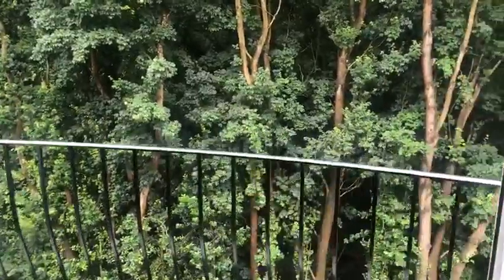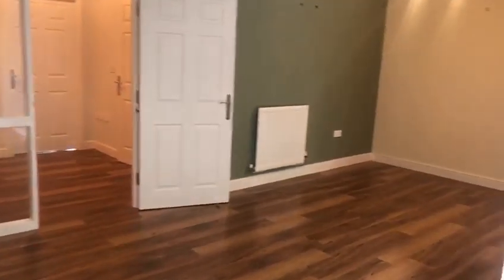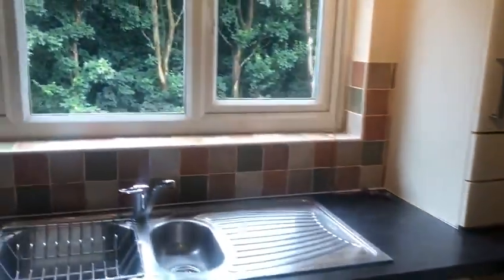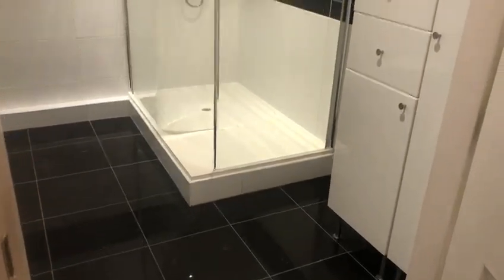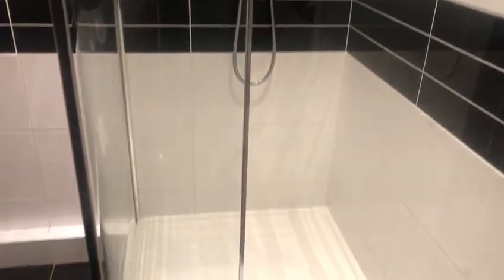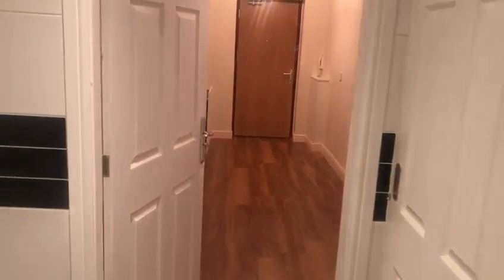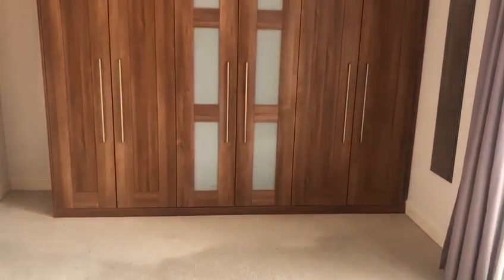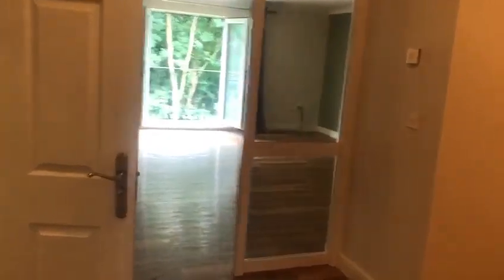Normanton Spring Close, S13 7BW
This unfurnished two bedroom apartment is perfect for young professionals, these types of properties in this area do not come up very often!

The apartment has an intercom/access system and is situated on the second floor giving great views over the woods and garden area.

The property has laminate floor throughout and a fully tiled kitchen and bathroom. There is a full range of fitted units in the kitchen with a fridge, freezer, washing machine, oven and extractor. The bathroom is very spacious with additional storage.

The living/dining area is a fantastic space and with double doors to a Juliet balcony it really does give the room a spacious, airy feel.

Having two double bedrooms, the master bedroom also benefits from large built in wardrobes giving lots of storage space.